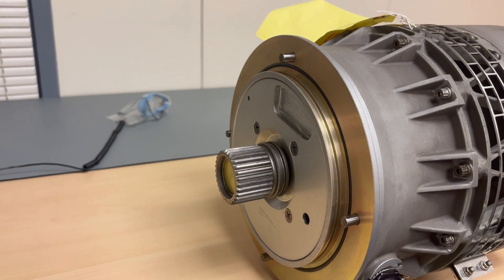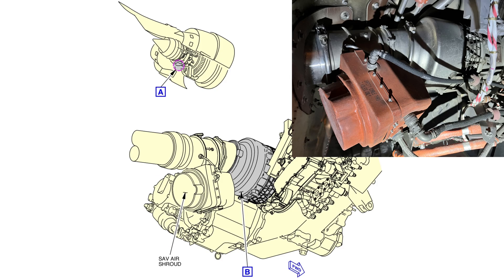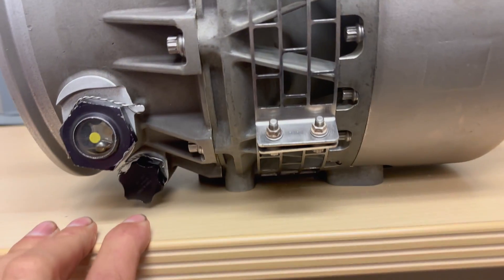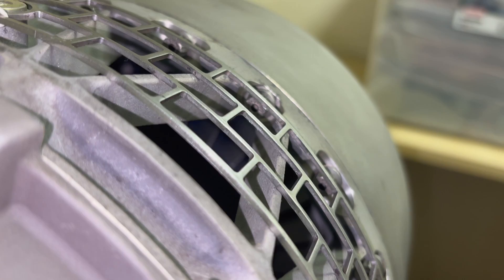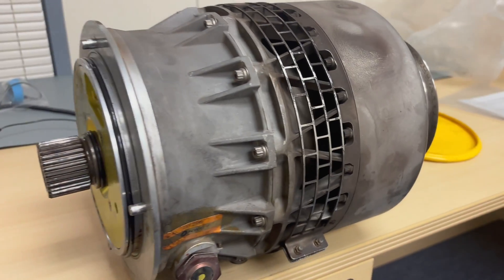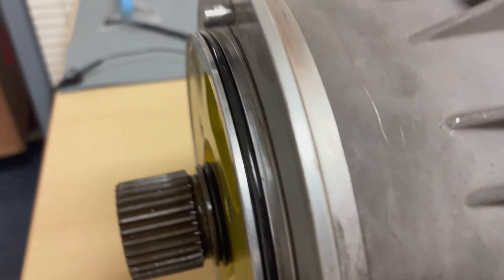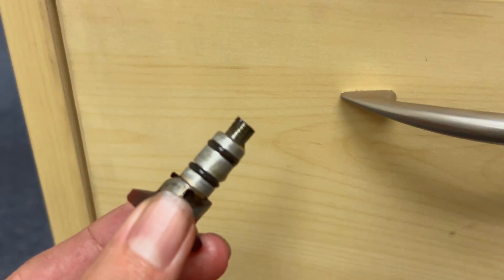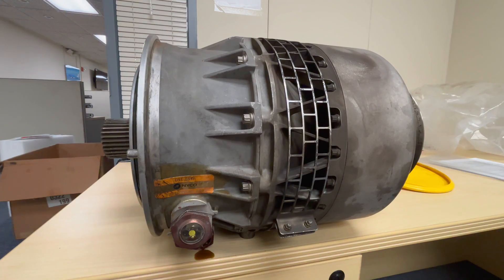B777 300ER Failed Starter GE-90-115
Hello everyone, in this video I am showing the starter of the B777-300ER / GE90-115.

Source illustrations: Boeing